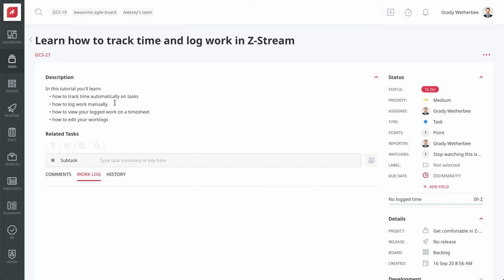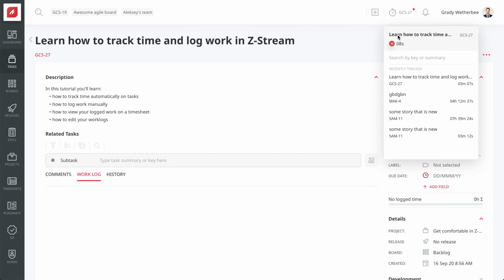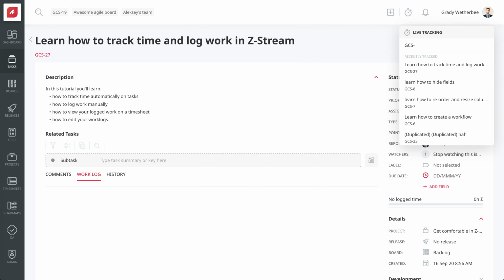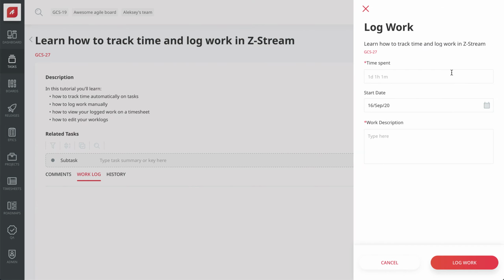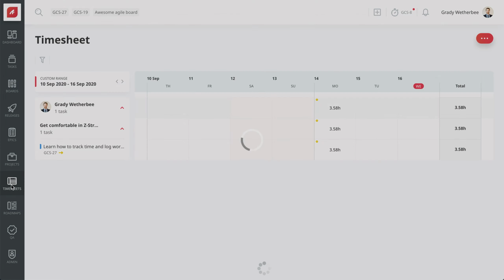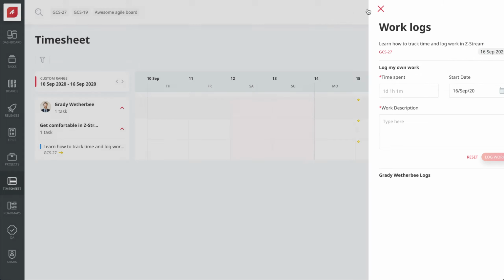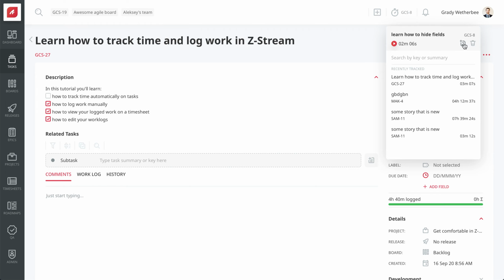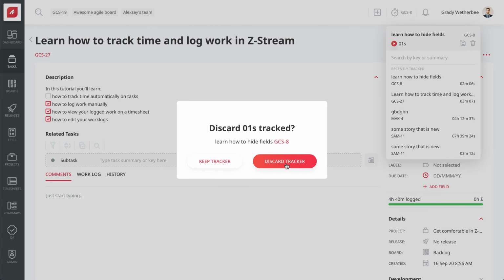Track time and log work in Z Stream